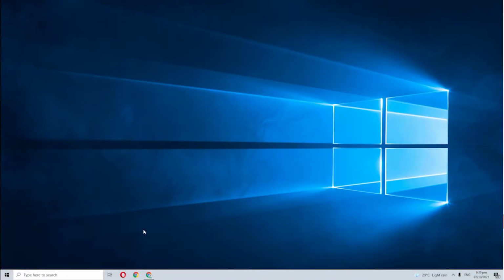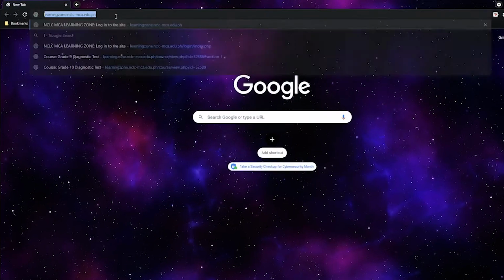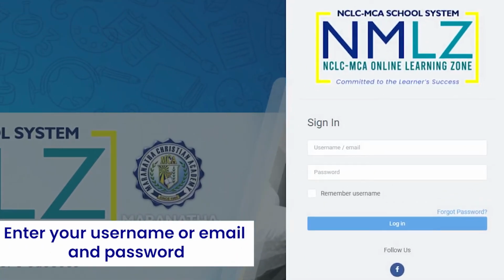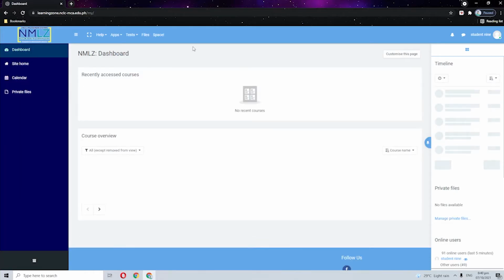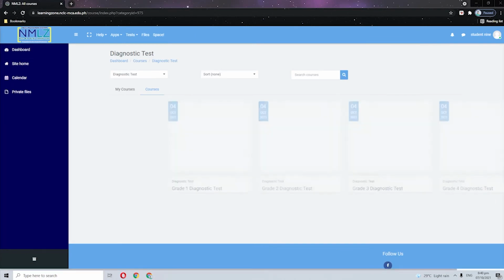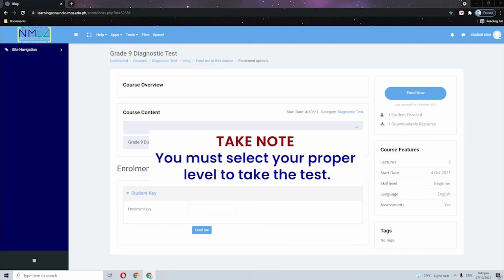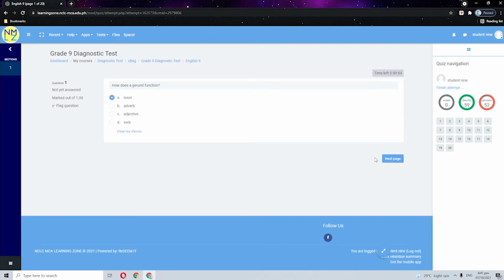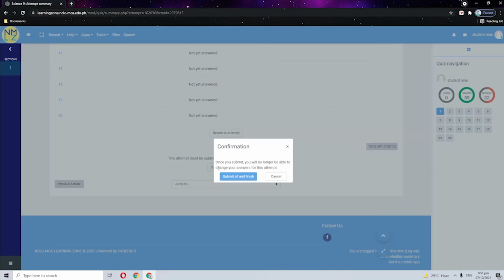How to take Diagnostic Test (Desktop/Laptop) | NMLZ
How to take Diagnostic Test using Web Browser in desktop or laptop.